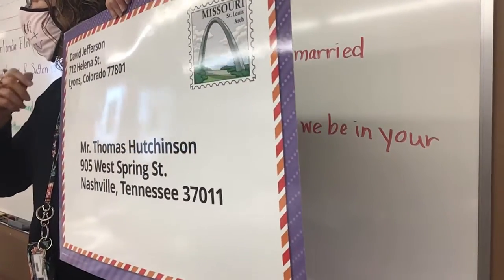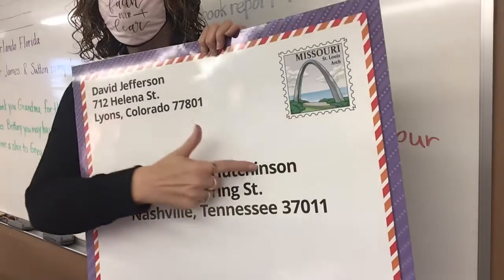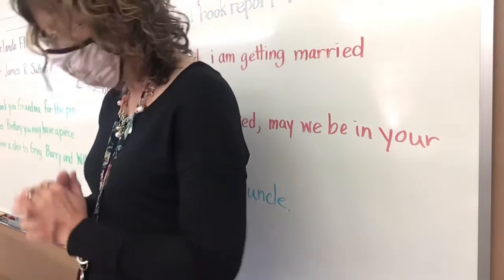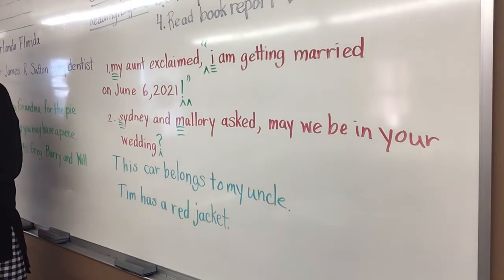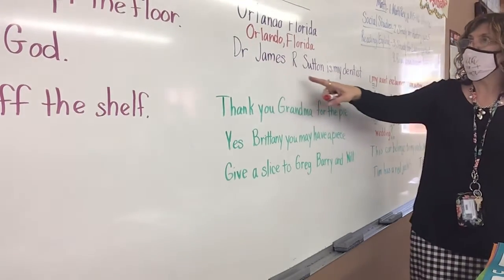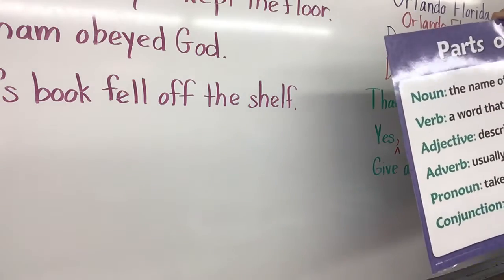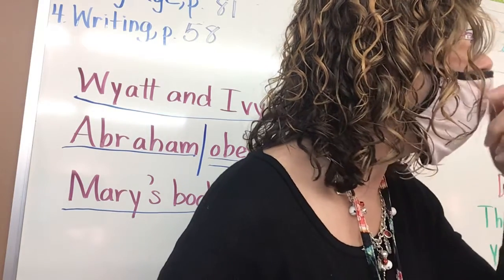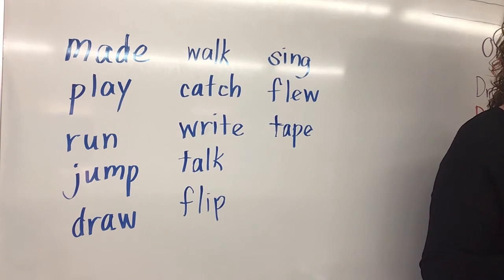December 8, Language p. 82, test review